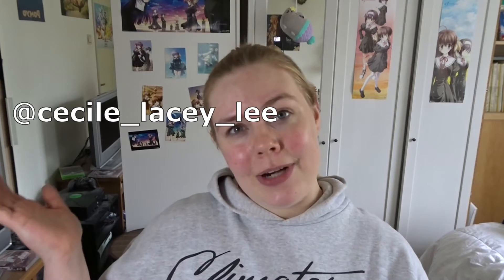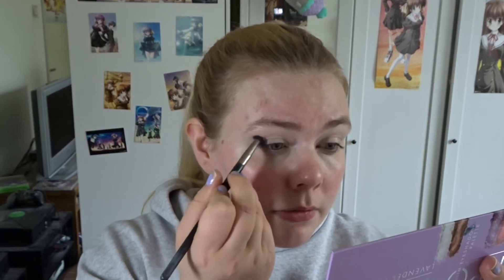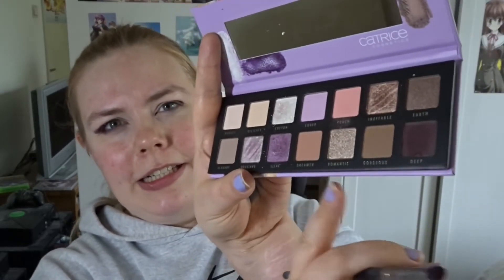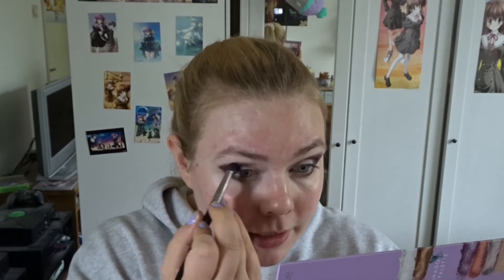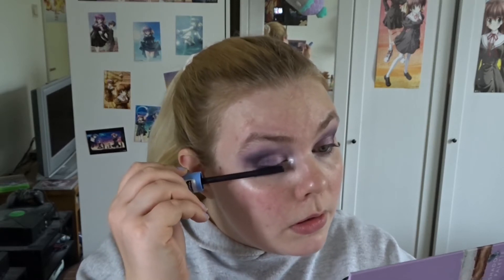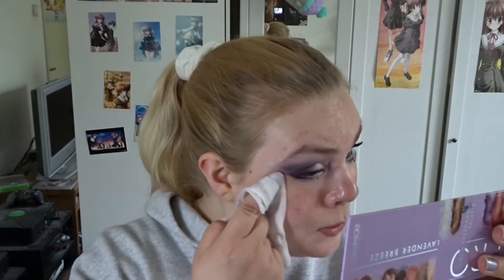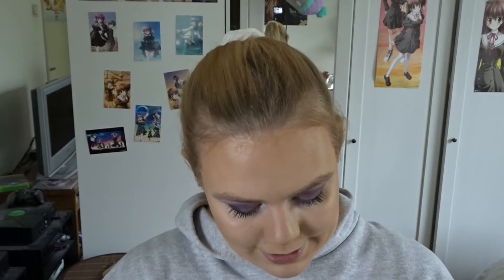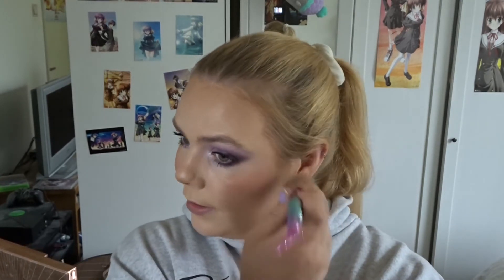FULL FACE OF CATRICE! It's all affordable, but what is worth your money?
Today I'm doing a full face of Catrice makeup. Some tried and true favorites and some things I have yet to make up my mind about. Hope you enjoy the look!